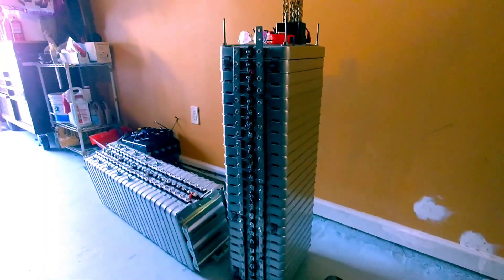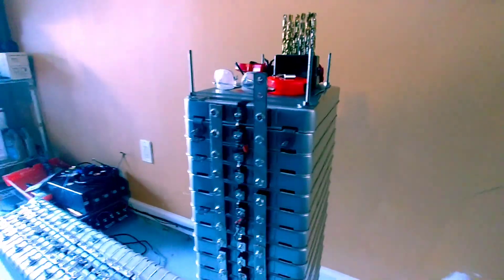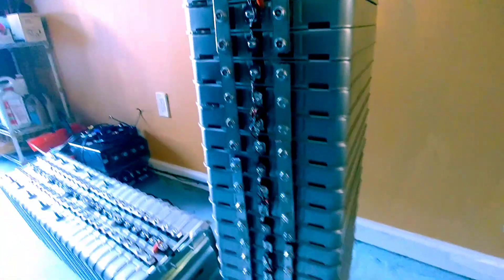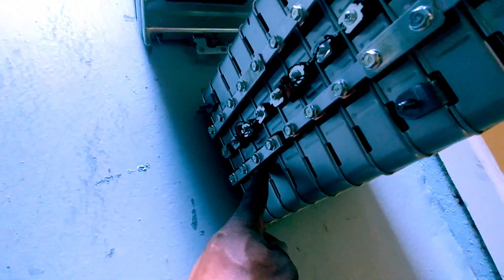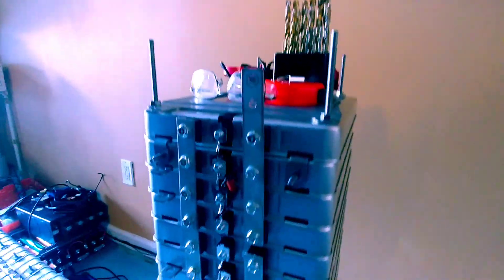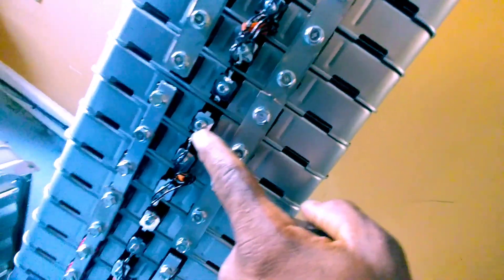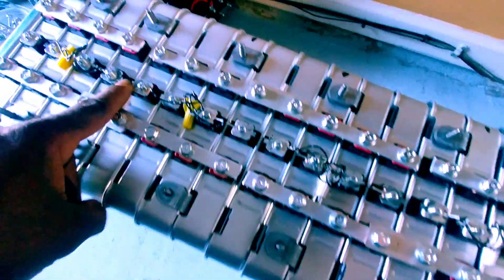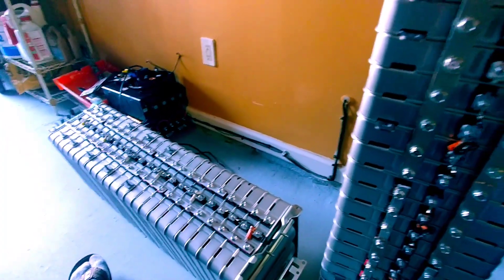Nissan leaf powerwall 48v